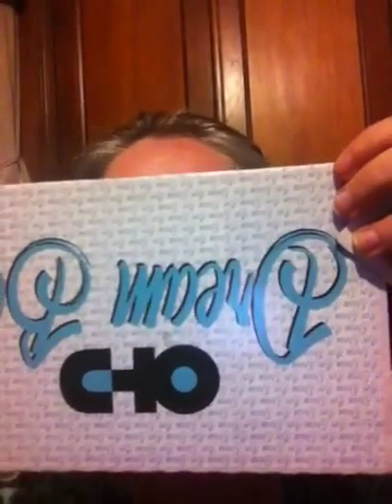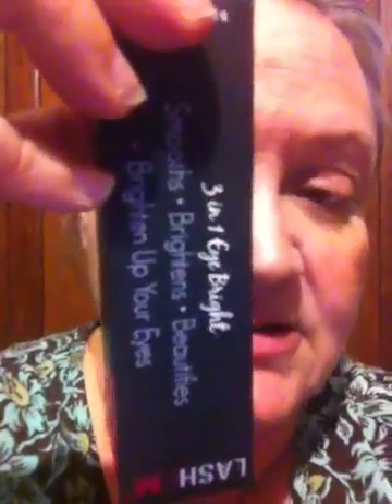June 2015 OHD Dream Box Review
Far from a professional - just my opinions about the new OHD Dream Box this month!